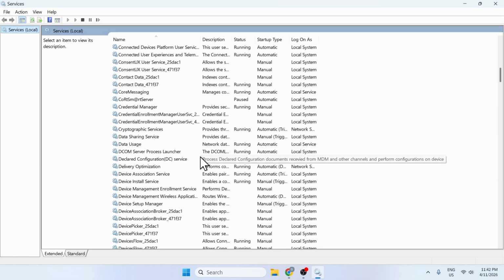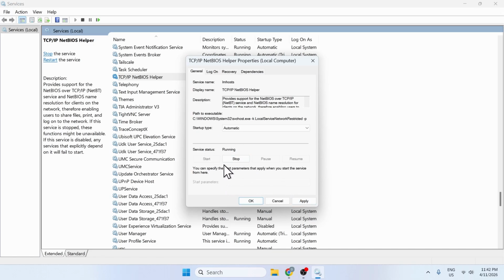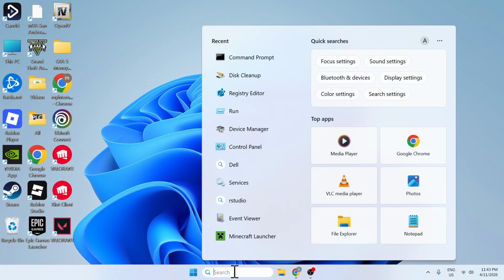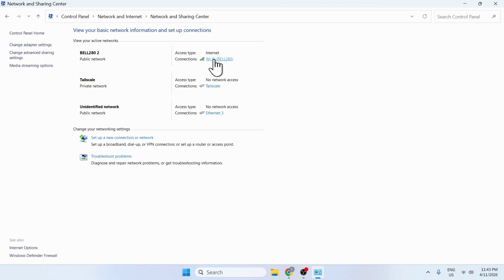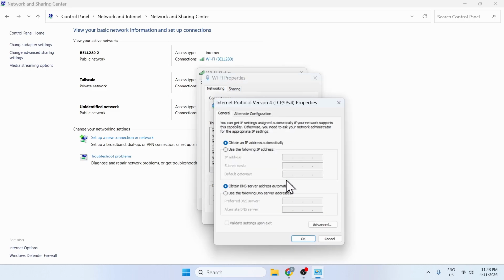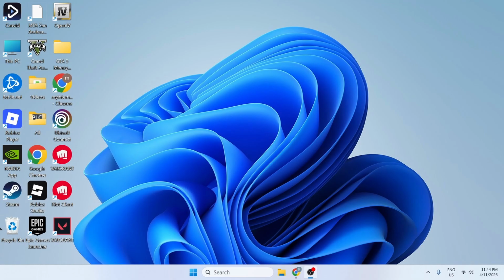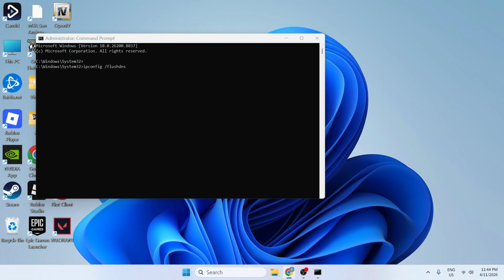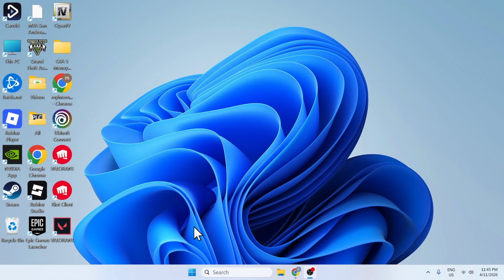How to Fix 0x80070035 The Network Path Was Not Found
This video shows you a step by step guide on how to fix 0x80070035 The Network Path Was Not Found.